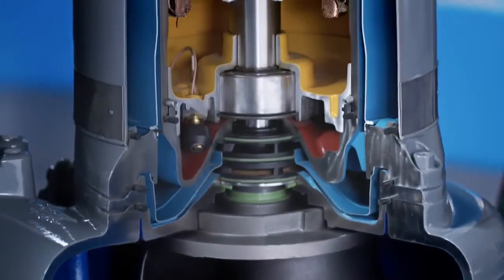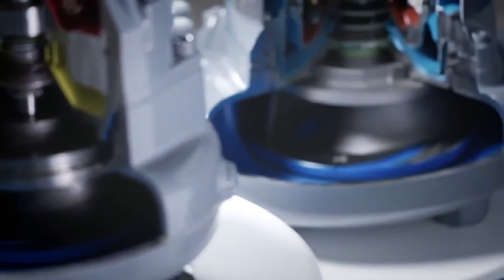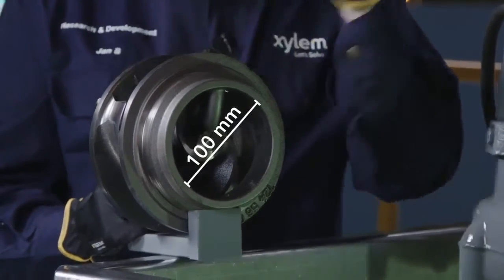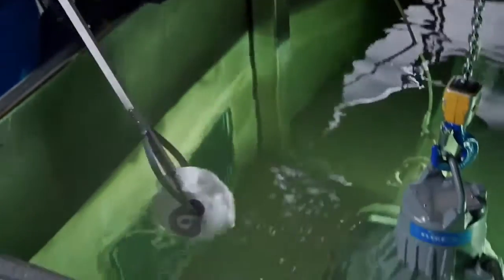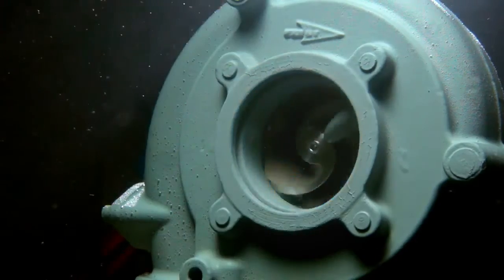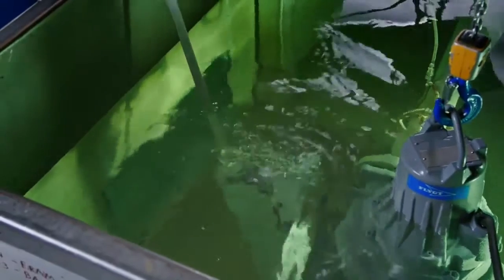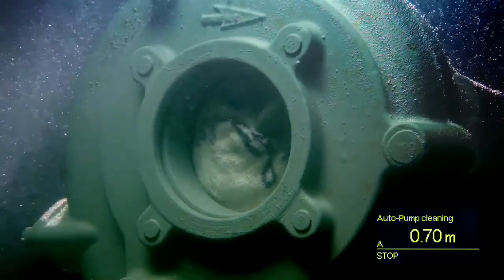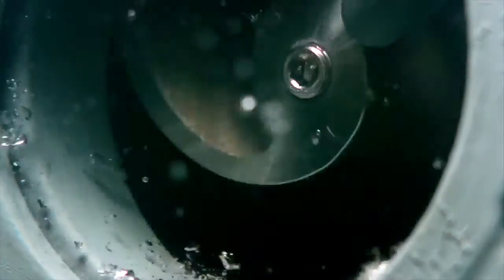Bomba Serie Experior Aguas Residuales - Flygt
Flygt.
El principal fabricante mundial de bombas sumergibles, mezcladores y equipos de aireación mecánica para su uso en mercados que van desde el agua limpia al tratamiento de aguas residuales, suministro de agua cruda, los procesos industriales abrasivos o contaminantes, minería y riego.

Soluciones de Bombeo por un Mundo Mejor
Master Distributor México